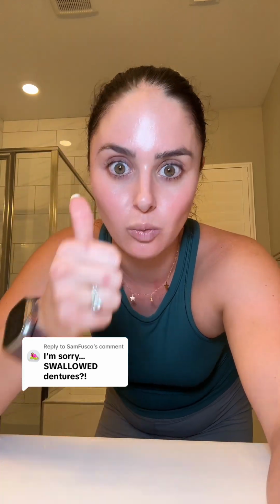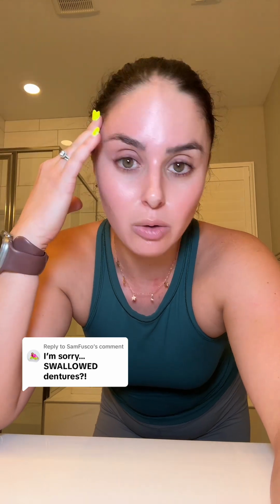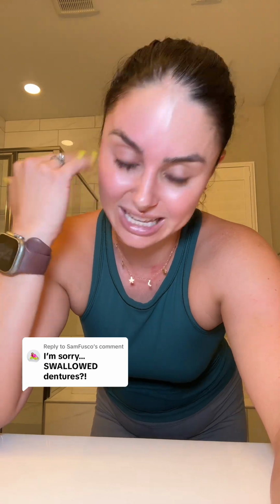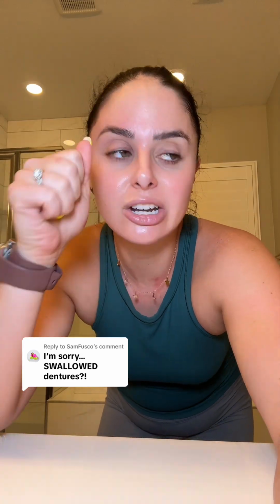STORY TIME: my patient swallowed dentures 🦷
Just a quick story!